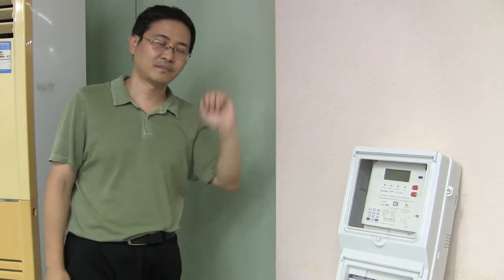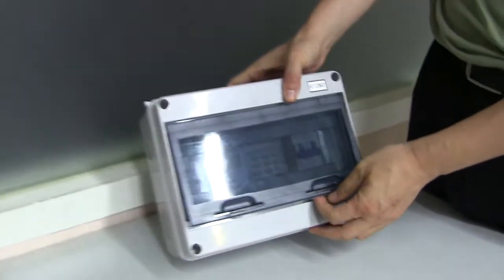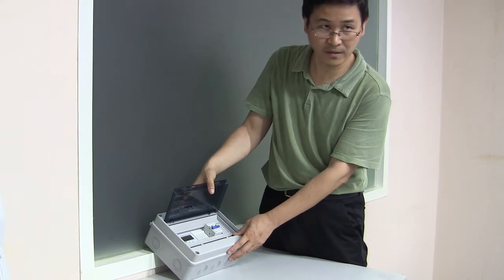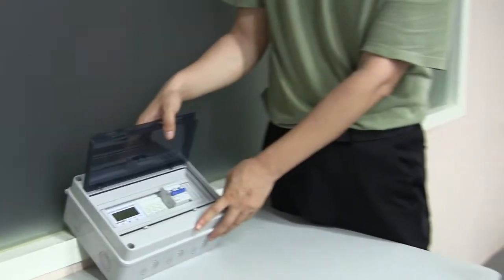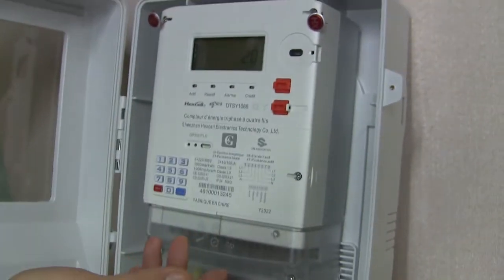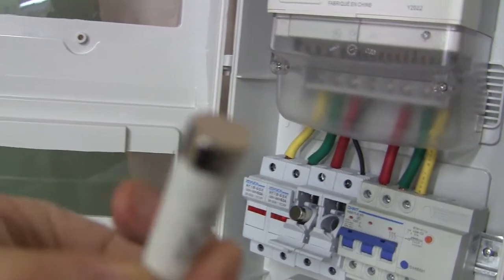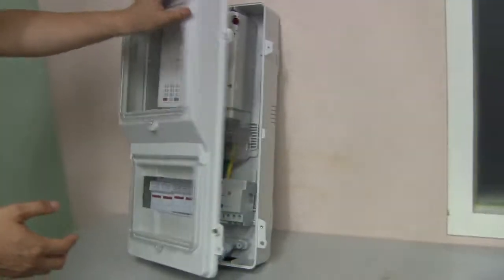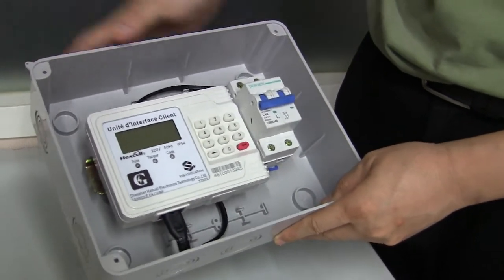Three-phase split prepaid meter Keypad meter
1.The meter is hung high to avoid stealing electricity  2.The user unit can be moved, which is convenient for recharging and checking the electricity consumption 3.Between the user interface unit and the meter is a PLC or RF